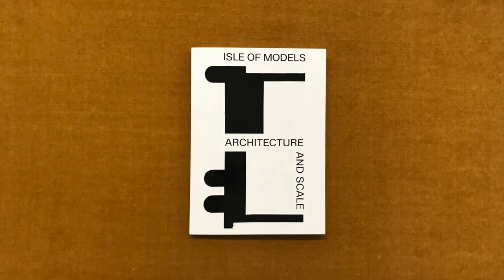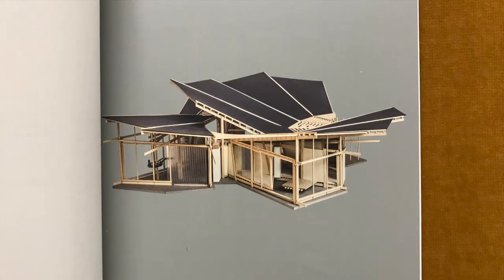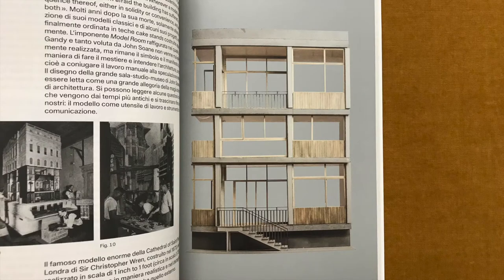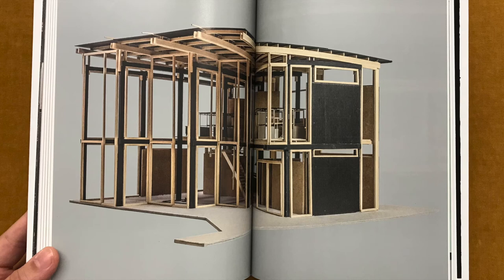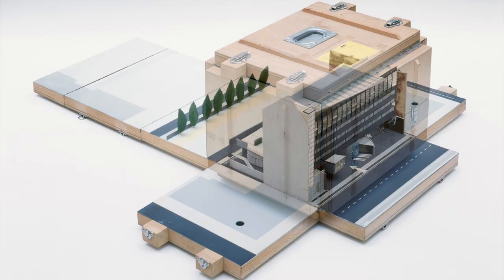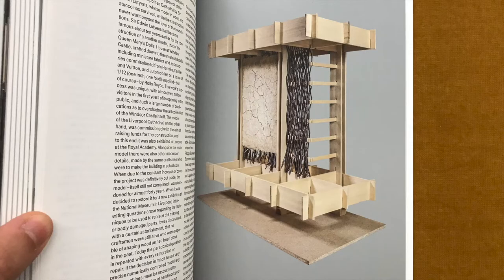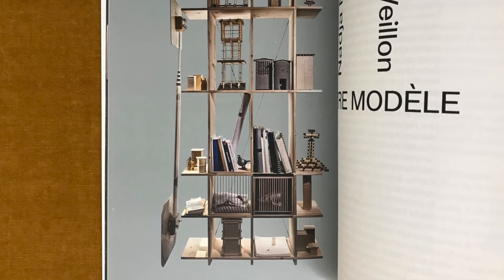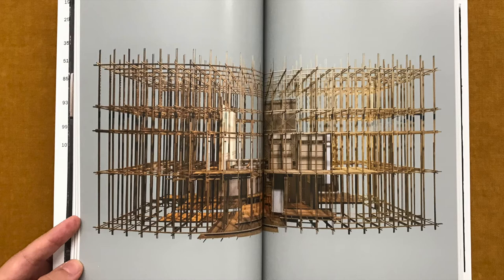Isle of Models _ Architecture and Scale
In this video I read a text by Christophe Van Gerrewey from a book titled Isle of Models. Architecture and Scale, edited by Nadja Maillard and Cyril Veillon, published by Triest Verlag and EPFL.

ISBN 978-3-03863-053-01